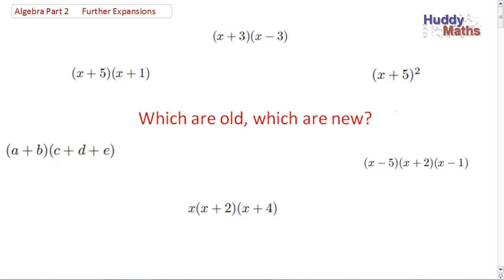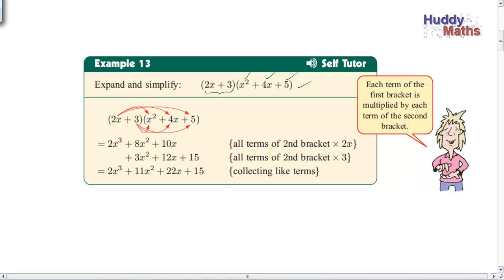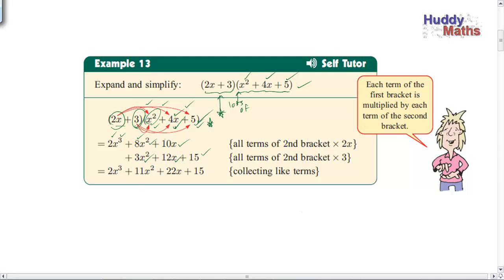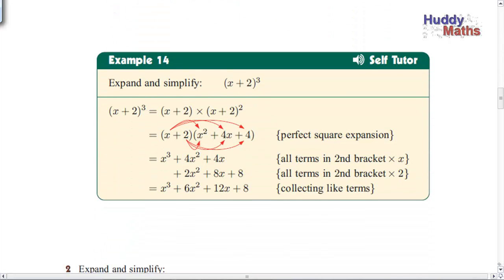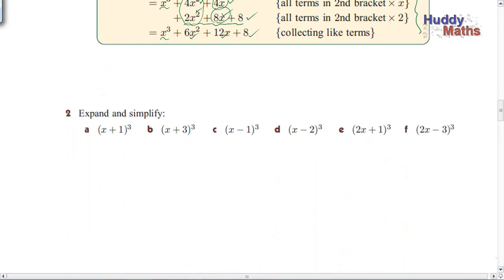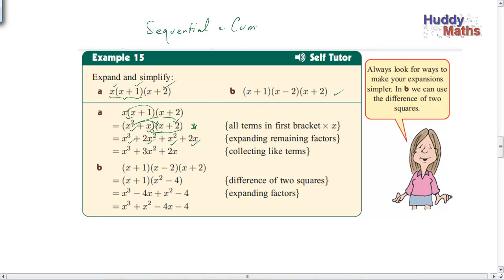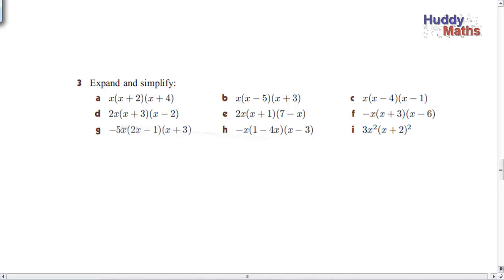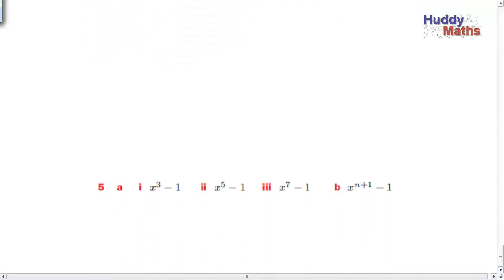Algebra Part 2 Further Expansions